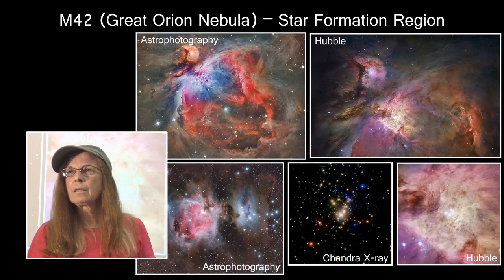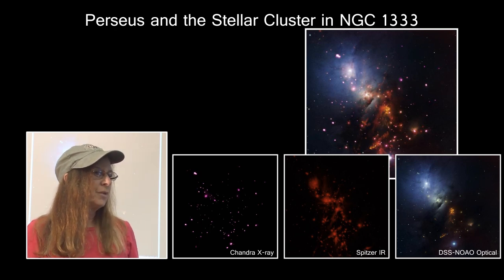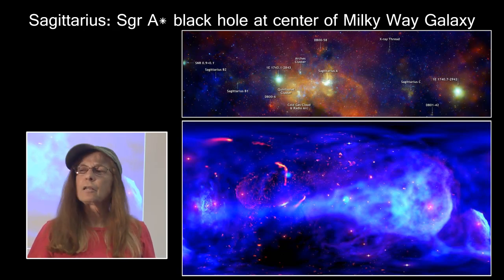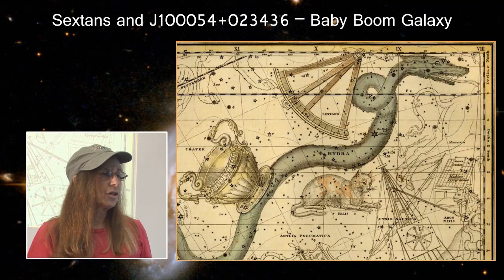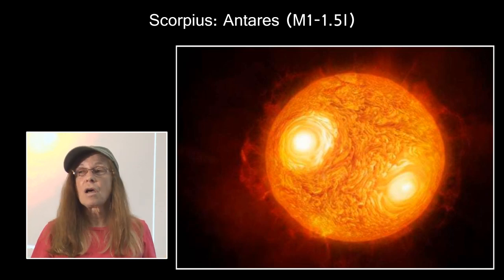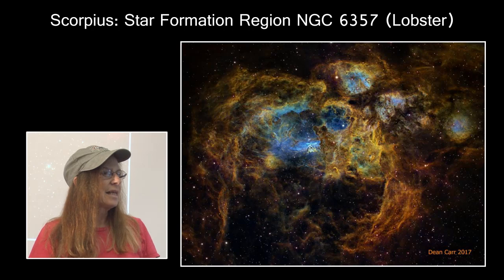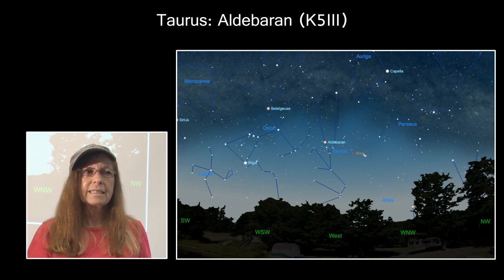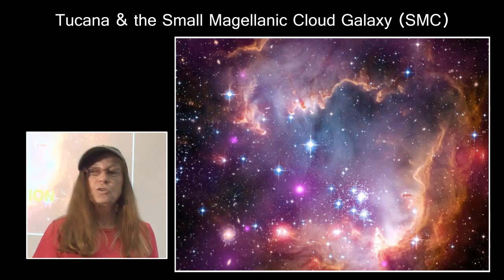Reach for the Stars (2020) Part 3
This presentation is an overview of the content and resources for the National Science Olympiad (NSO) Division B 2020 Reach for the Stars Event (RFTS). The NSO 2020 national competition will be held May 15th-16th at North Carolina State University in Raleigh, NC.